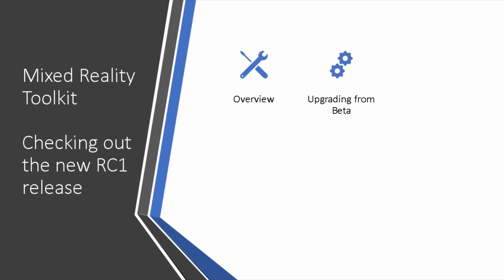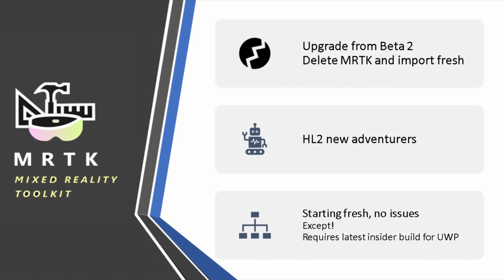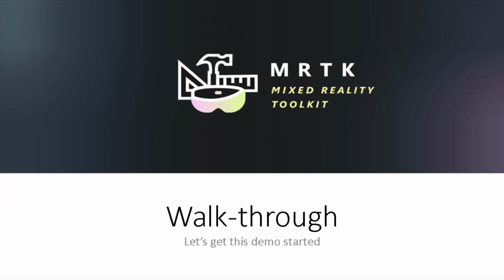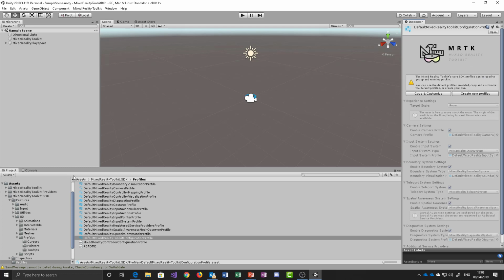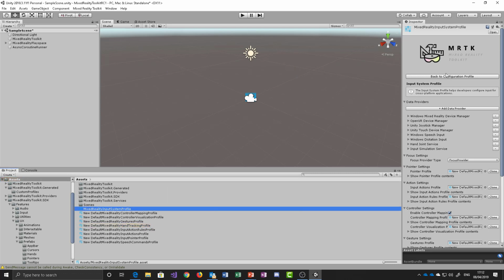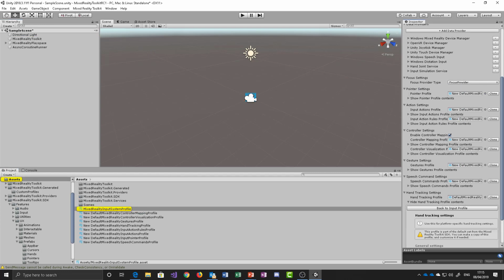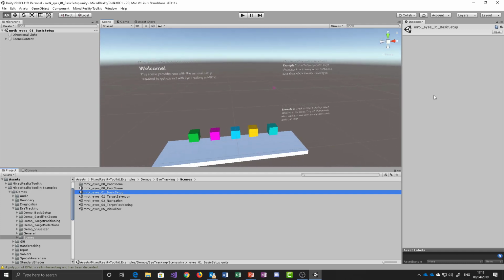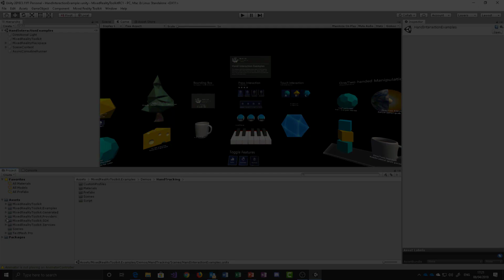Mixed Reality Toolkit Release Candidate upgrade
This extra session is a quick run down of the new Mixed Reality Toolkit Release candidate and the new features / updates contained within, as well as tips and tricks for updating to the new release